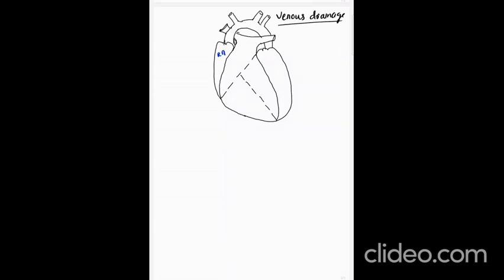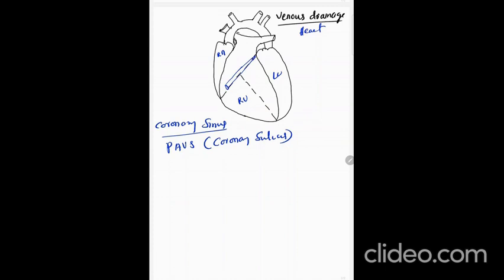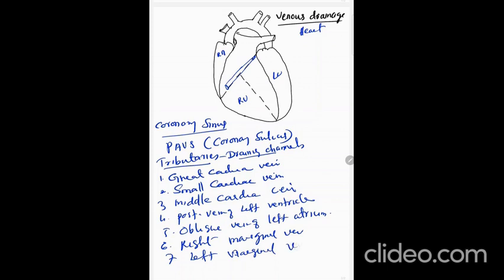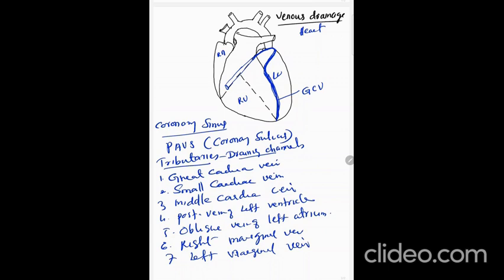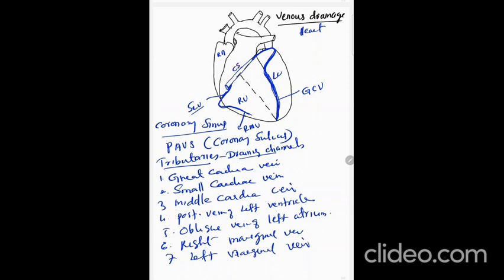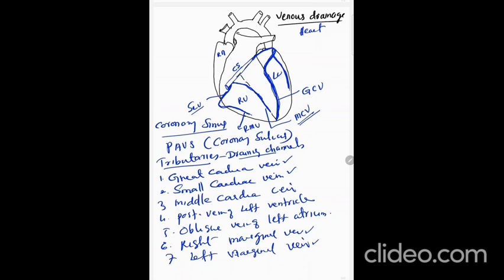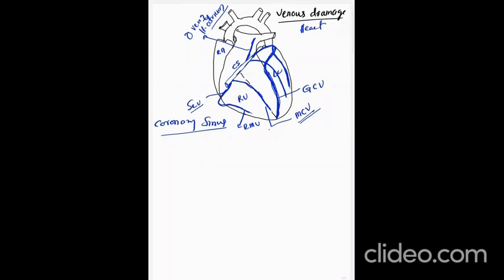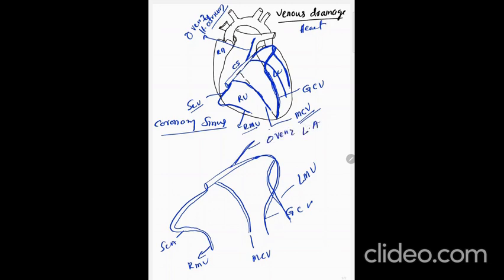Venous drainage of Heart; Coronary circulation, veins draining heart